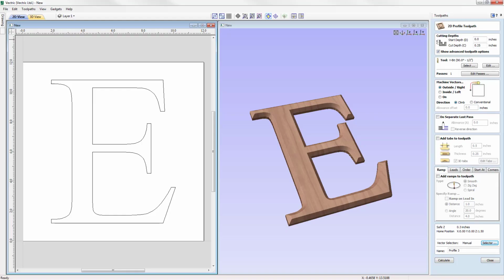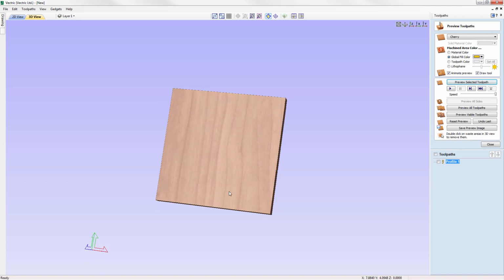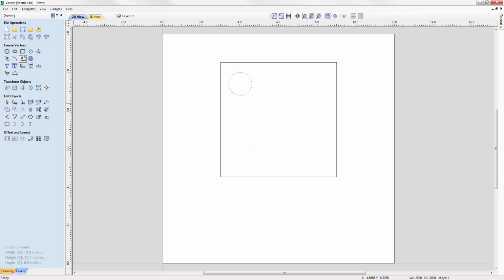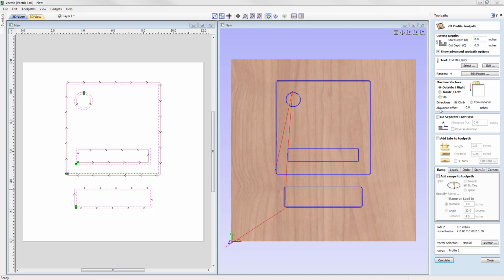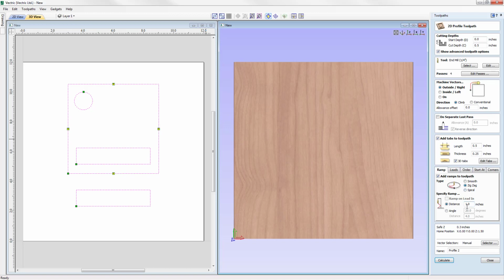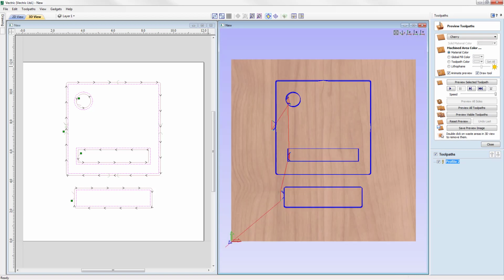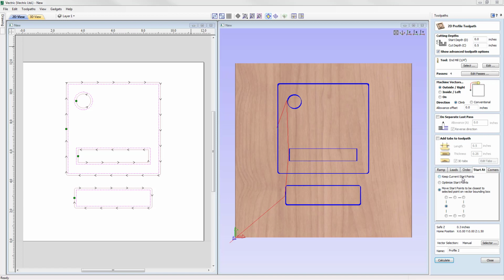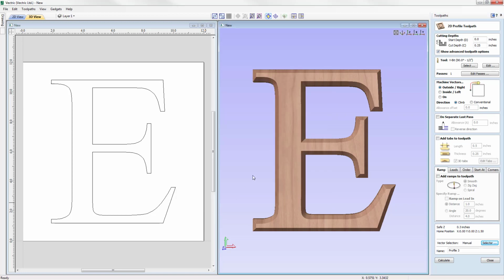Vectric V10 Tutorials | 2D Toolpaths | Profile Toolpath Guide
This tutorial takes an in depth look at all the features within the Profile toolpath strategy. We begin with the standard options and then move on to the advanced options, demonstrating each function in great detail.

Bookmarks:
~ Add Tabs 12:47
~ Edit Passes 21:05
~ Allowance Offset 26:42
~ Separate Last Pass 29:26
~ Ramps 33:54
~ Leads 38:55
~ Order 50:23
~ Start at Corners 53:17